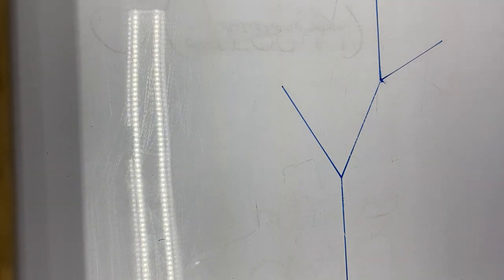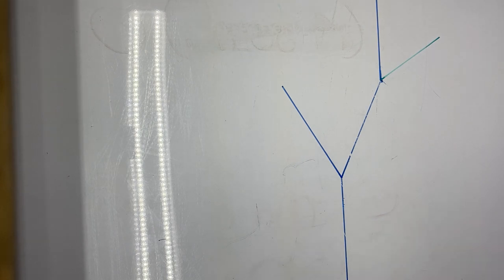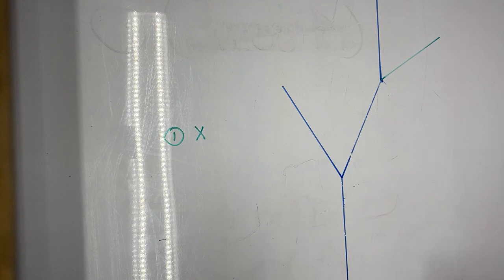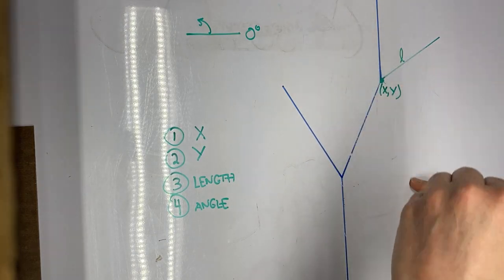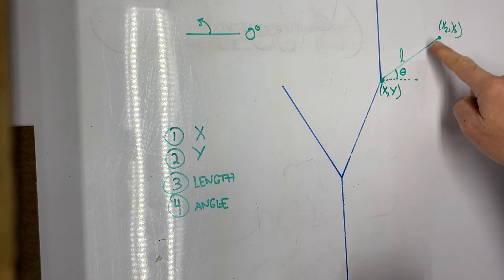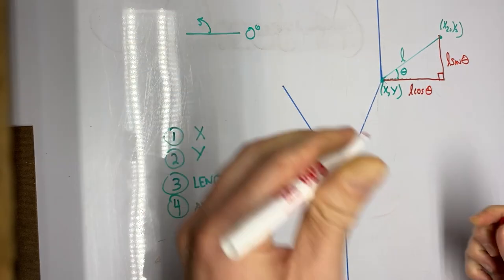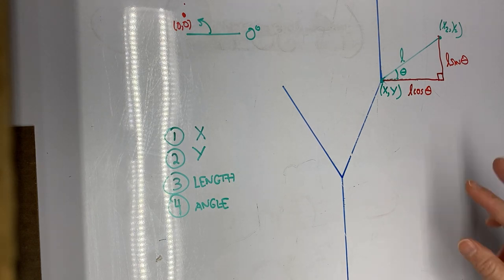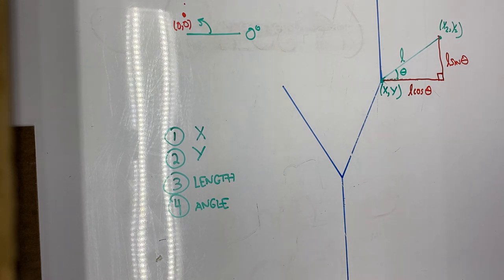APCSA OOD 08.11 Fractal Tree Geometry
Naperville North High School, AP Computer Science A, extra support for Fractal Tree summative programming lab.